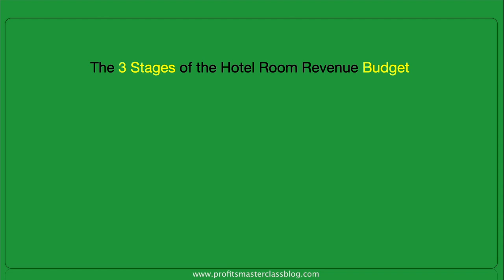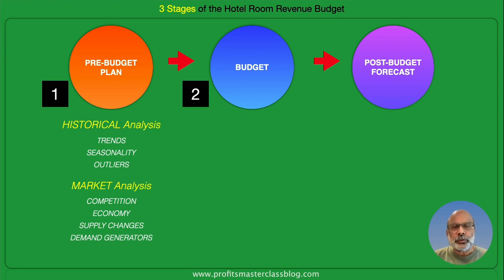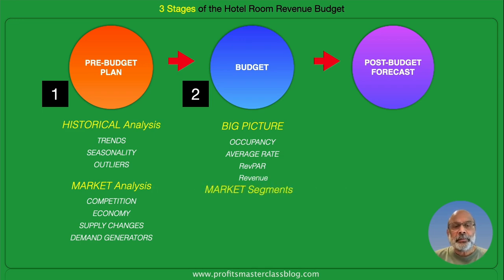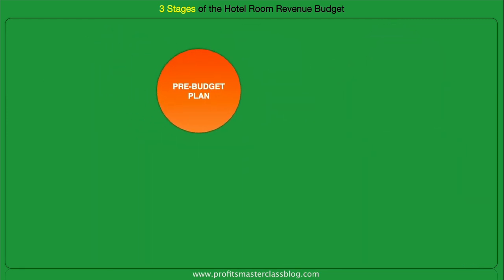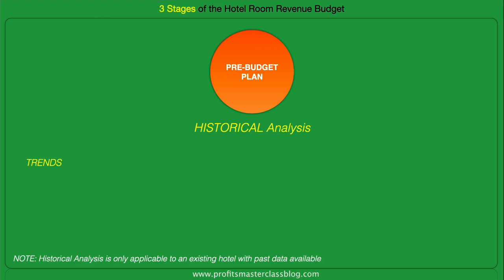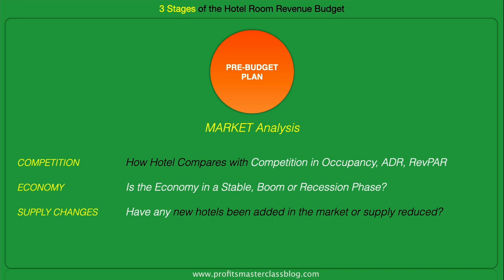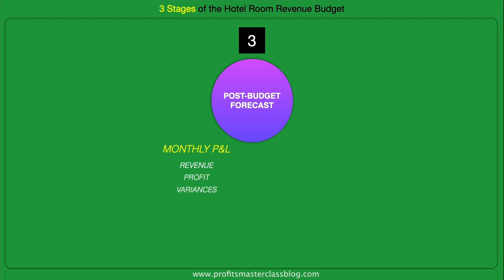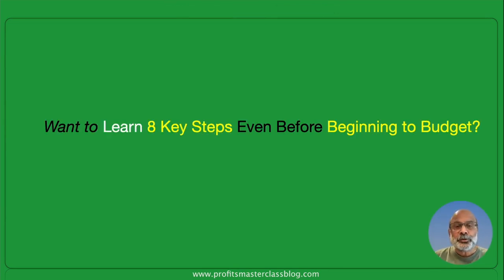How to Budget Hotel Room Revenue - Step by Step Beginner Guide-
Stop letting your hotel revenue budget give you nightmares! In this essential guide for Financial Skills Academy PLUS, we pull back the curtain on the most important source of hotel income: Room Revenue. Many managers treat budgeting as a guessing game, but I’m sharing a "Truth Bomb" from my 26 years in the industry: an effective budget isn't a single event, it's a three-stage process.

Learn how to move beyond basic occupancy and ADR to master the power of RevPAR. Whether you're a beginner or an experienced department head, this step-by-step breakdown will show you how to achieve your financial targets consistently by avoiding the common pitfalls of historical and market analysis.

What you will discover:
    1. The 3 critical stages of an effective hotel room revenue budget.
    2. How to perform a deep-dive historical analysis (Trends, Seasonality, Outliers).
    3. Mastering market analysis: Competition, Economy, and Demand Generators.
    4. The "Big Picture" metrics: Occupancy, ADR, and the powerful RevPAR.
    5. How to use post-budget forecasts for vital course correction.
If you want to jump to specific sections of the video, use time stamps below to go straight there:
Timestamps:
00:00 Is Your Hotel Revenue Budget Giving You Nightmares?
01:07 Step-by-Step Beginner Guide: Starting Your Budget
01:17 The 3 Stages of the Hotel Room Revenue Budget
01:42 Stage 1: The Pre-Budget Plan Explained
01:48 Historical Analysis: Trends, Seasonality, and Outliers
01:55 Market Analysis: Competition and Demand Generators
02:05 Stage 2: The Actual Budgeting Process
02:09 The Big Picture: Occupancy, Average Rate, and RevPAR
02:32 Building Blocks: Individual vs. Group Market Segments
02:56 Stage 3: The Post-Budget Forecast & Variance Analysis
03:17 Why Course Correction is Vital for Your Full-Year Picture
03:55 Deep Dive: Understanding Trends in Your KPIs
04:05 Managing Seasonality: Lean vs. Peak Performance
04:13 Accounting for Outliers: The Impact of Abnormal Events
04:22 Competitive Sets: Analyzing Your Direct Competition
04:37 Economy and Supply: External Factors Impacting Your Revenue
05:33 Putting It All Together: From Process to Profit
06:01 Next Steps: Master Your Hotel Budgeting & Forecasting.

For the past 11 years, I have been teaching as an Adjunct Assistant Professor at New York University, School of Professional Studies. I have committed my life to simplifying financial concepts, making hotel middle and senior managers understand financial statements.

I publish a video on this channel every Wednesday and Saturday. Profits Masterclass is the Youtube channel home for the ultimate learning hub for hotel finance training. The channel helps You as Hotel Middle Managers to Learn to Read Financial Statements Easily, in Simple, Jargon Free, Actionable Steps.